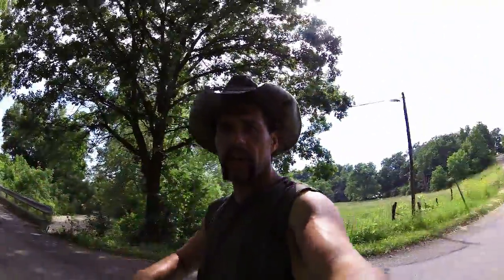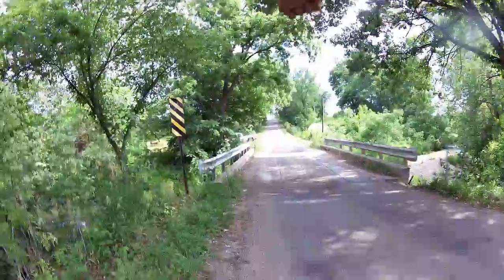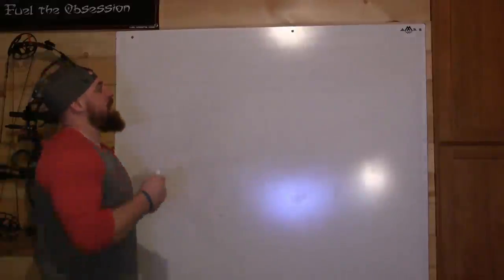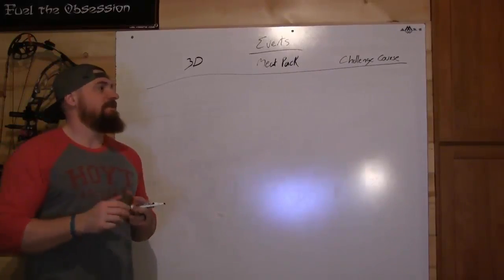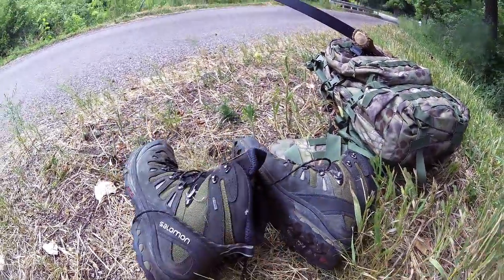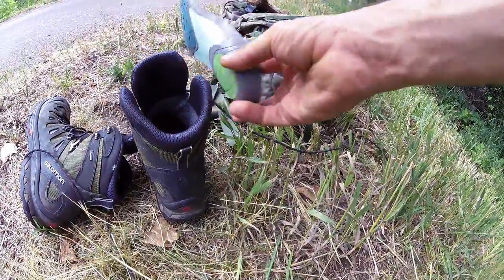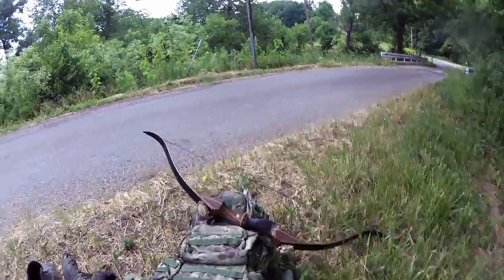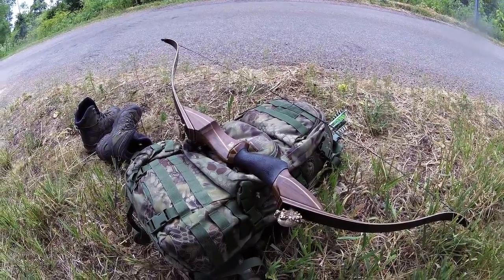Train to Hunt Challenge Gear List